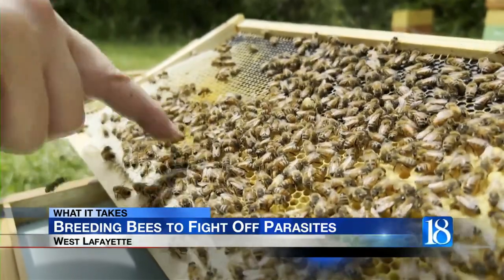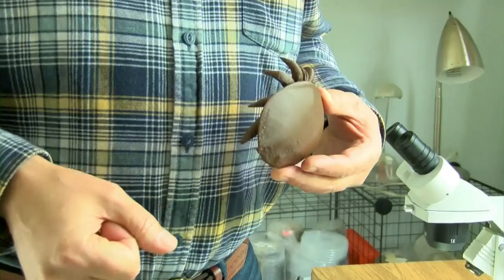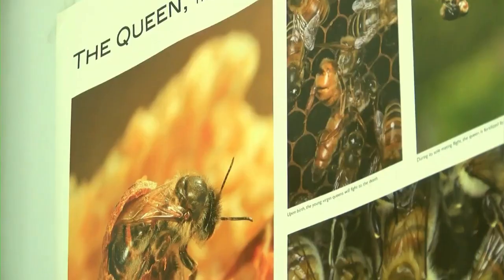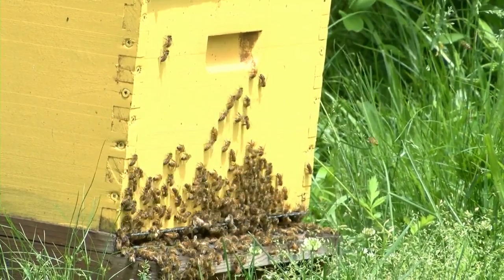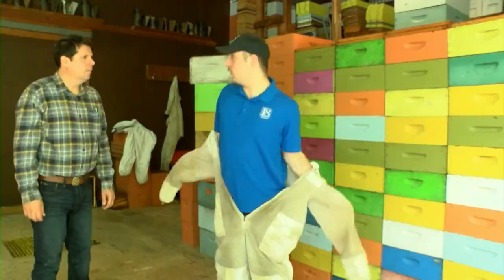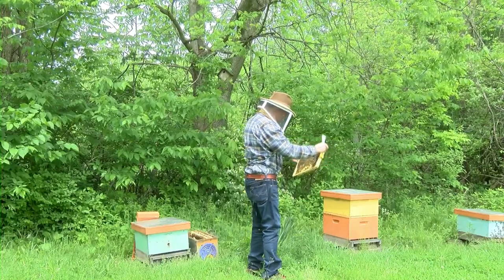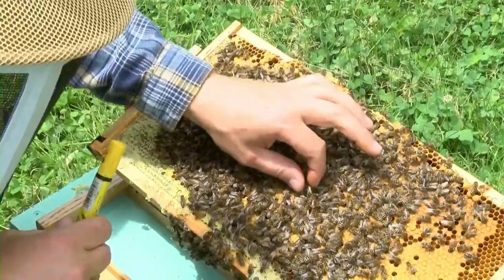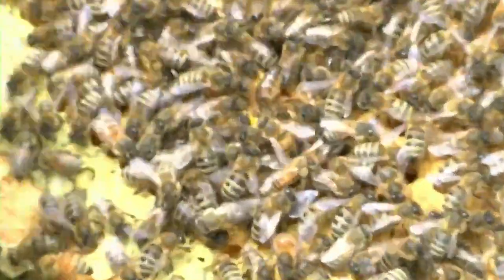What It Takes: Breeding and keeping honeybees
News 18 continues to find out "What It Takes" to tackle different occupations in the WLFI viewing area.